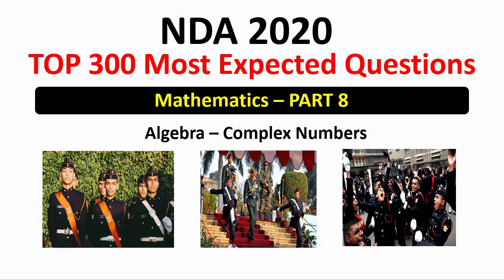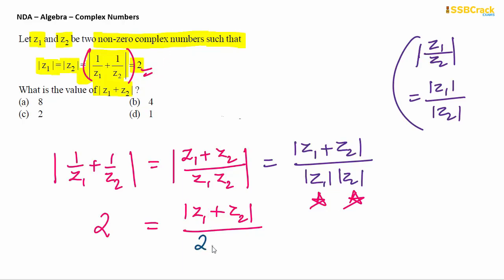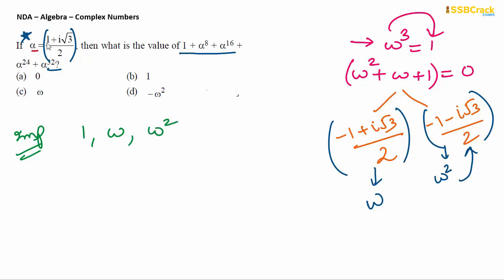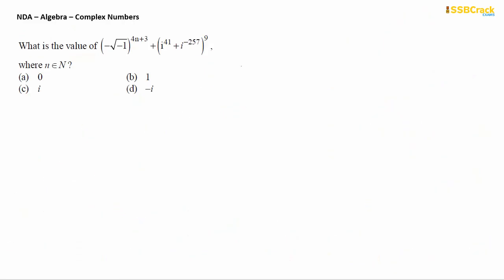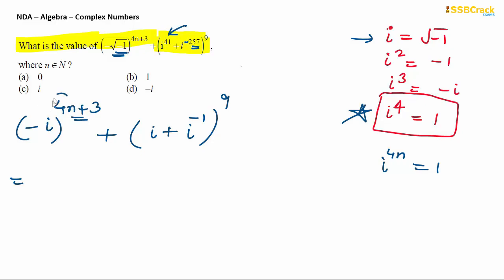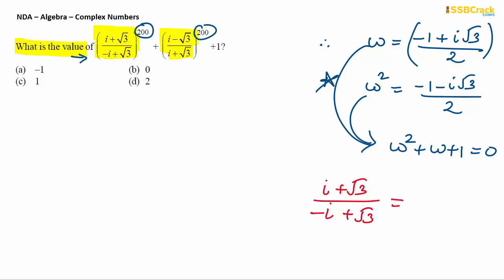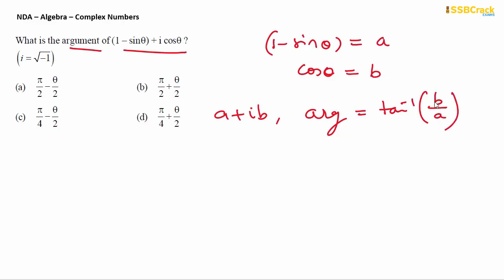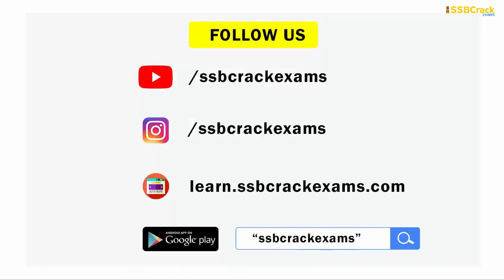Algebra Complex Numbers | NDA 2020 - Part 8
📚 OIR Test & PPDT Book
📚 SSB Interview Book
📚 SSB Psychology Book